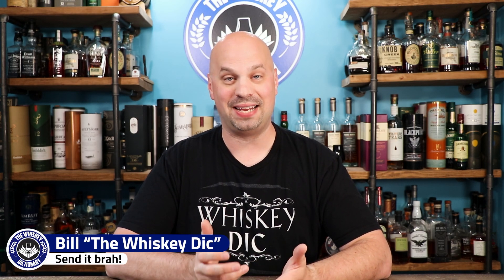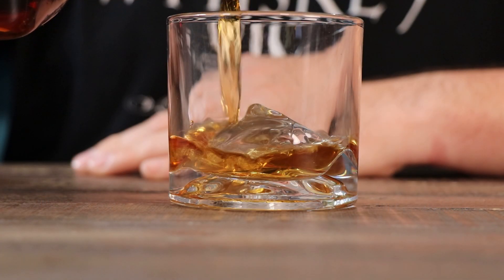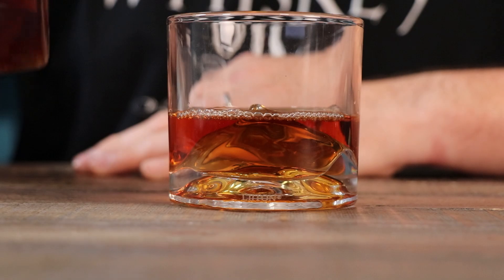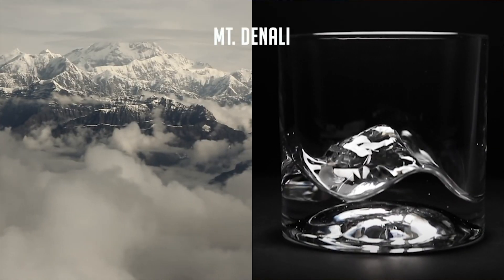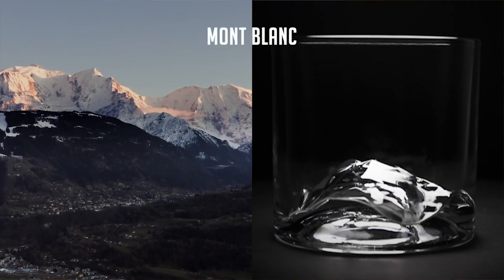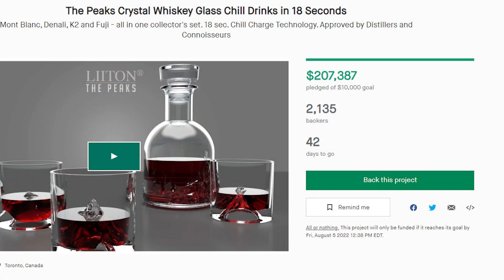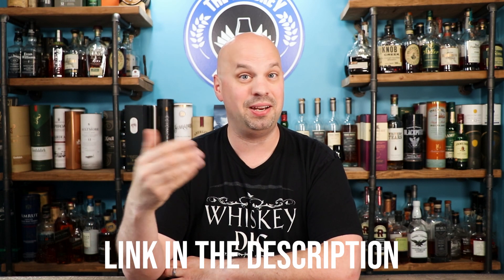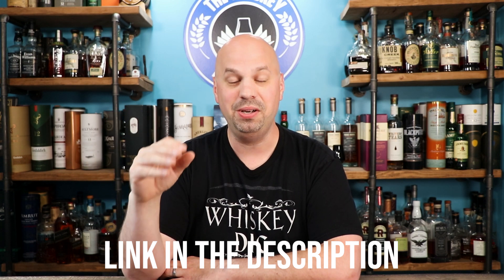The Peaks Whiskey Glasses - 4 New Mountains! | The Whiskey Dictionary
The Peaks Crystal Whiskey Glasses are some of the coolest Rocks glasses out there!  Showing off four new peaks, Denali, Mont Blanc, K2, and Mt. Fuji, they not only look good, but also help chill your whiskey without the need for ice or whiskey rocks.

If you're interested in checking out the Kickstarter, take a look here!